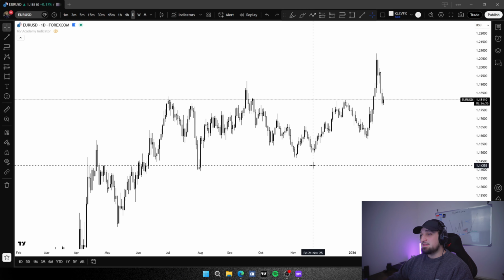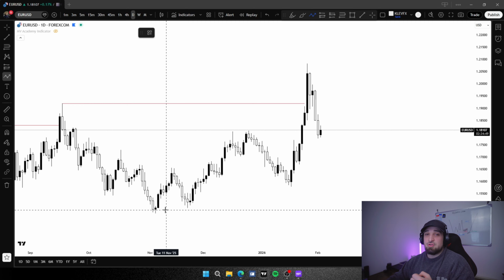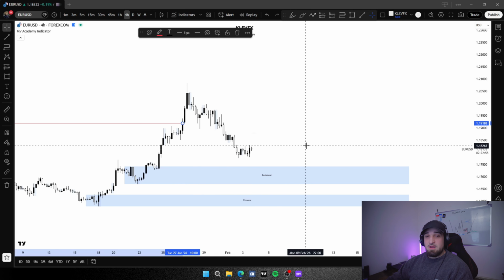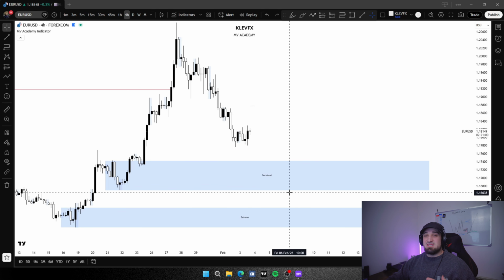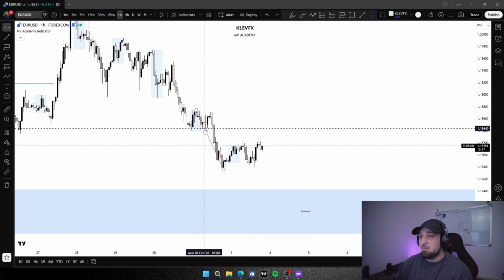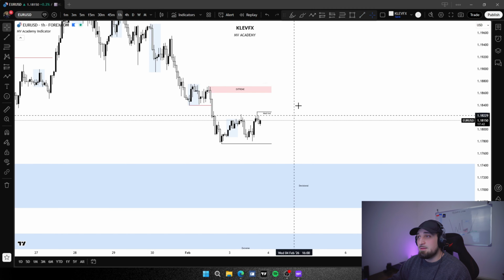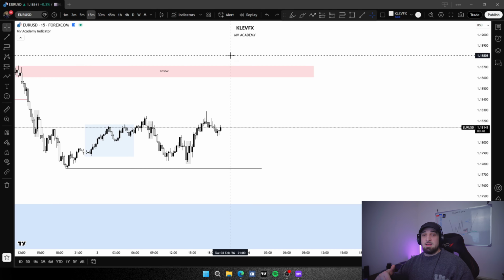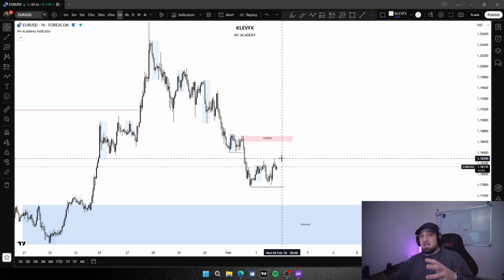The Correct Way to Do Multi Time Frame Analysis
The content shared is for educational and informational purposes only. Trading involves risk, and results are not guaranteed. Past performance is not indicative of future results.